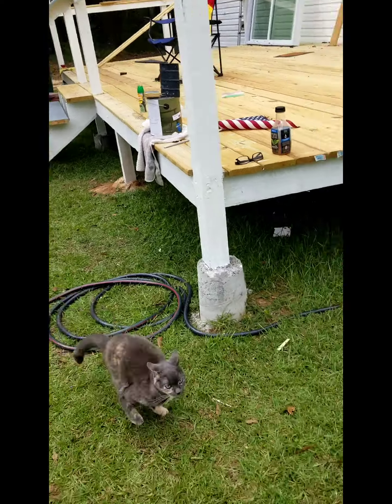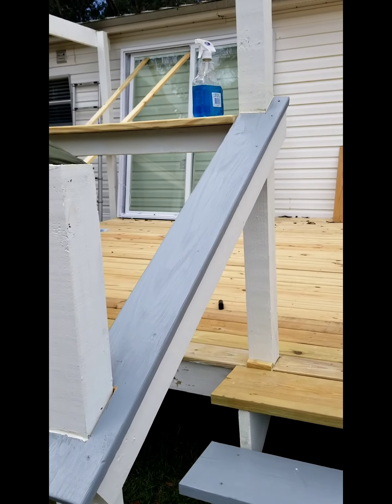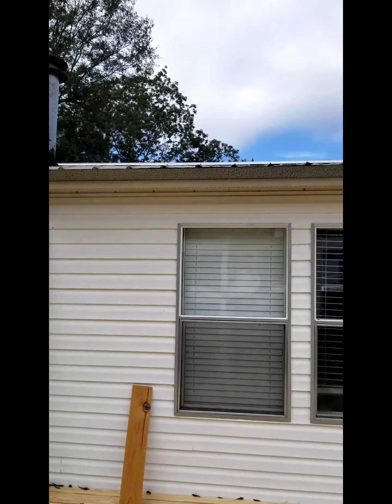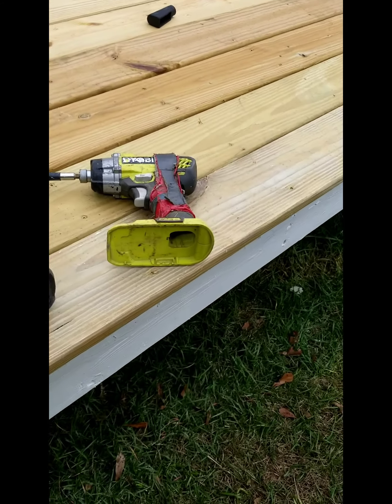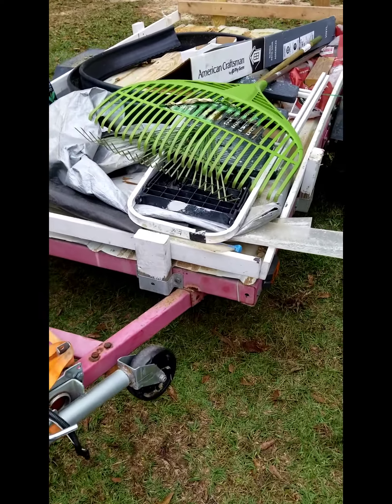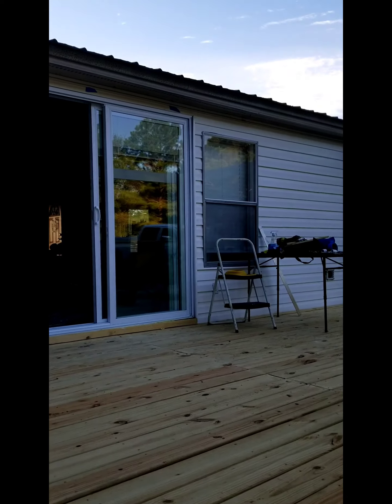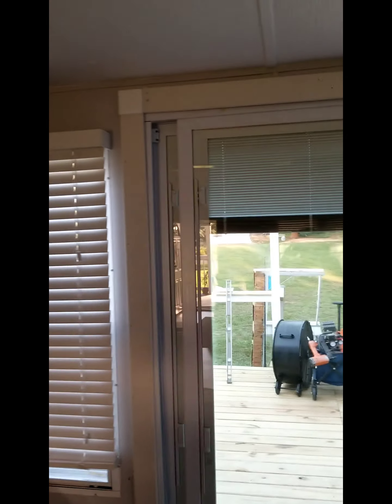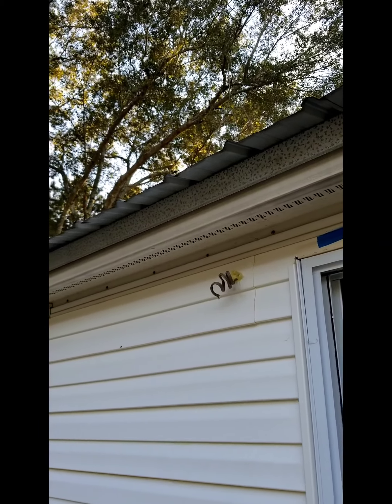Back yard deck Jim & Gwen